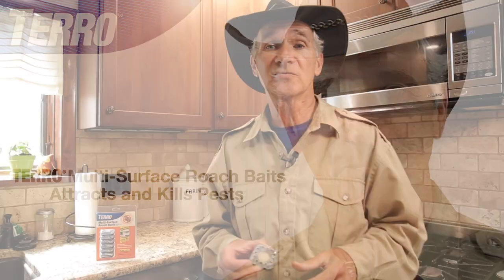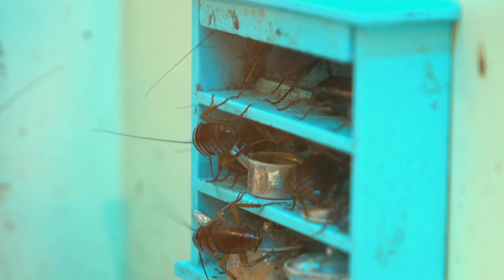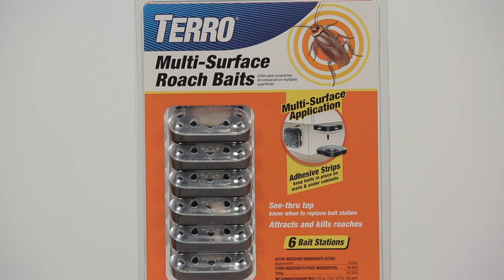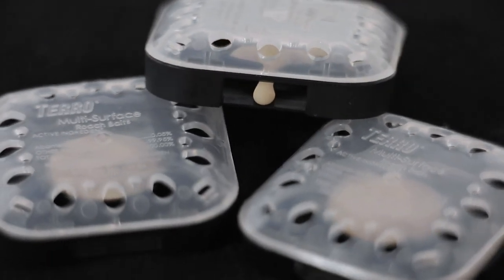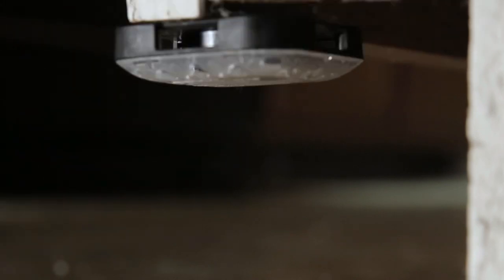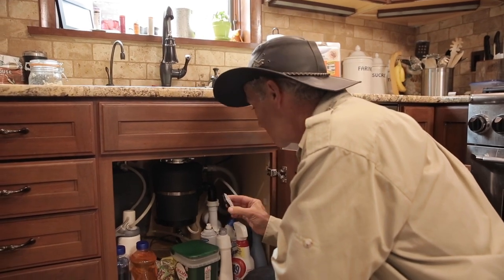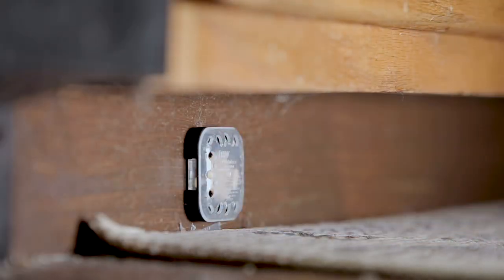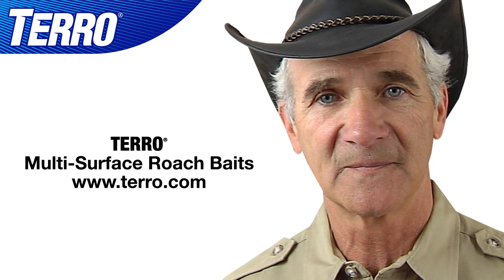Quickly kill roaches with TERRO® Multi-Surface Roach Baits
TERRO Multi-Surface Roach Baits provide powerful protection from disease-spreading cockroaches. The protein-based bait quickly attracts and kills roaches in and around homes.

The unique, multi-surface application allows you to lay the ready-ro-use bait stations flat or adhere them to surfaces around your home. Use the included adhesive strips to place the bait stations on walls, under cabinets and other locations where they won’t be in the way. Use the see-thru window to monitor bait levels so you know when it’s time to put out a new one

The paste found inside the bait station is made up of a protein-based bait that attracts and kills cockroaches. This unique bait formula is designed to attract roaches, so you may initially see more insects as they discover the bait station. However, as the active ingredient takes its toll, roach populations will decrease.

More helpful tips on how to get rid of moths and other insects can be found at: